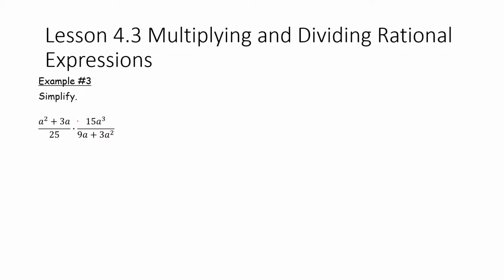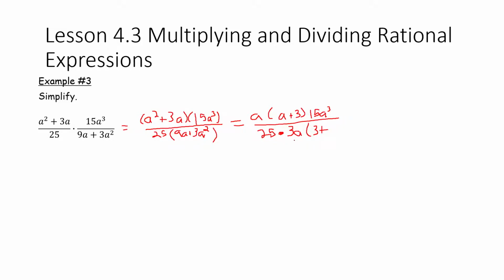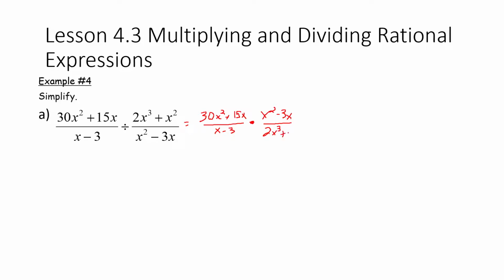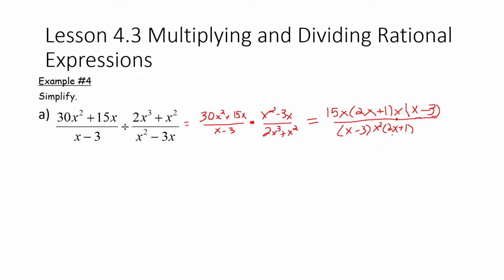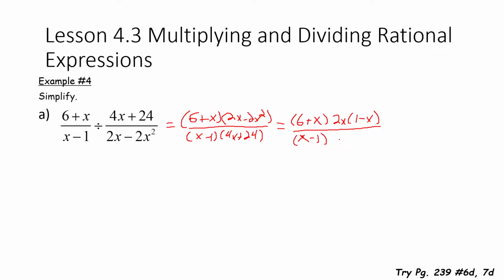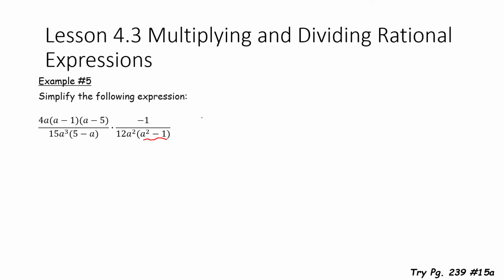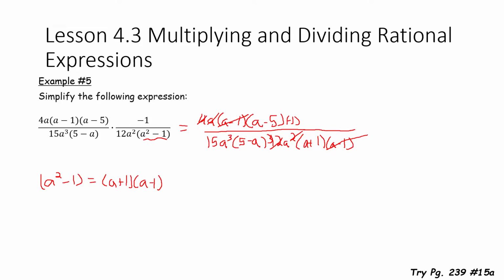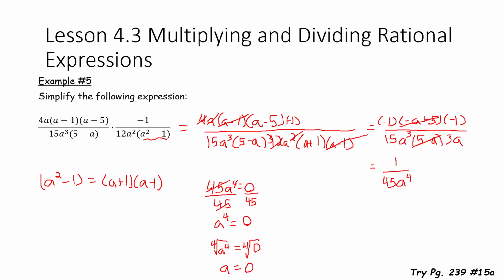Math 30-2 - Multiplying and Dividing Rational Expressions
A look through a few examples on how to multiply and divide rational expressions. Taken from the Math 30-2 Alberta Curriculum.